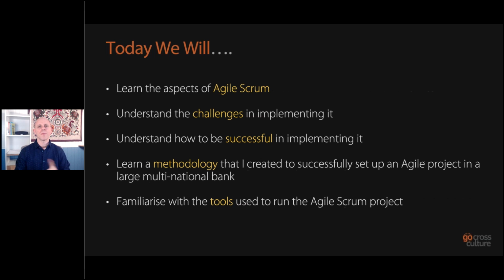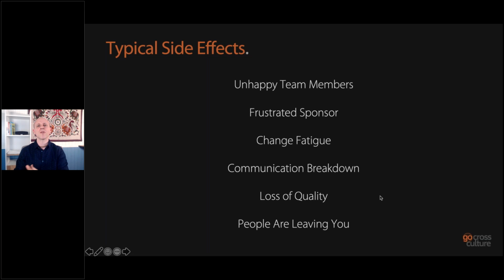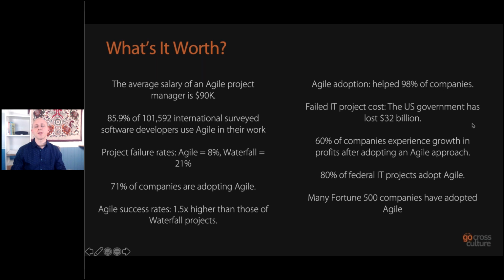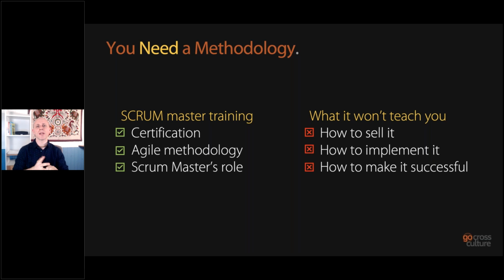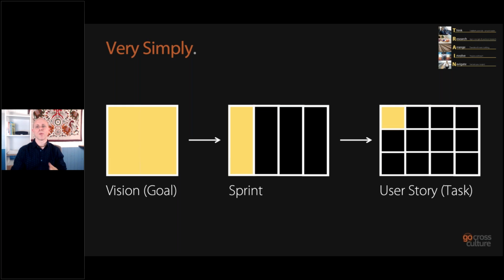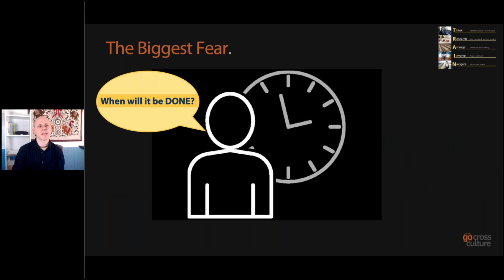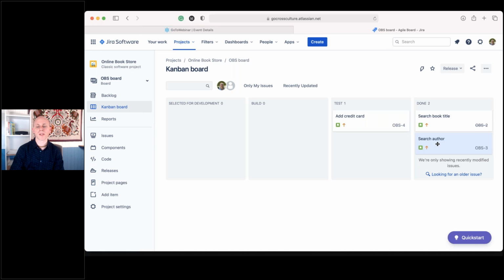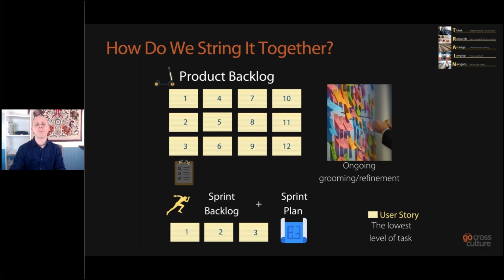How To Set Up An Agile Project From Scratch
An overview of how Agile methodology helps overcome many project challenges by creating more interactive ways of working (from a webinar held on 19th December 2020)

Connect with Jaya Compton on LinkedIn for more information!